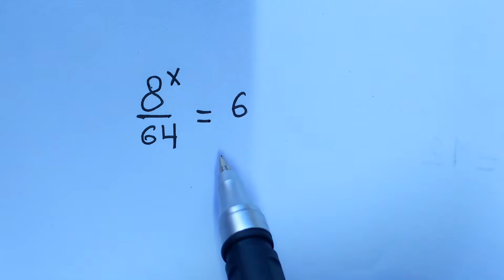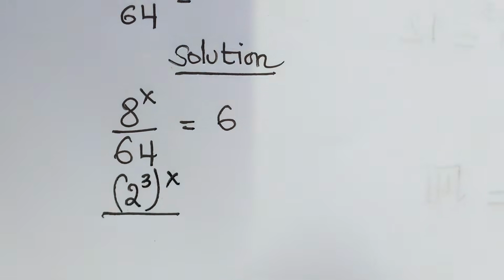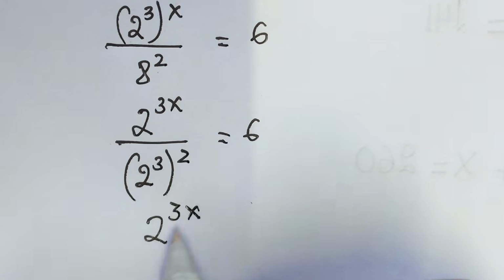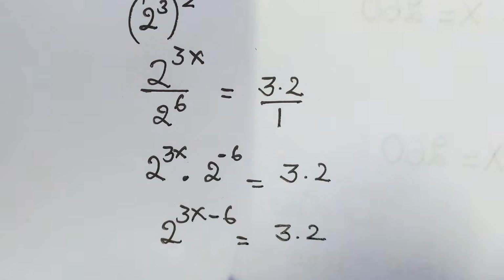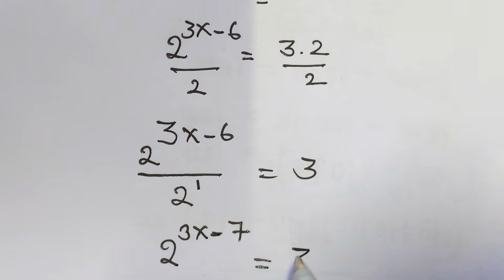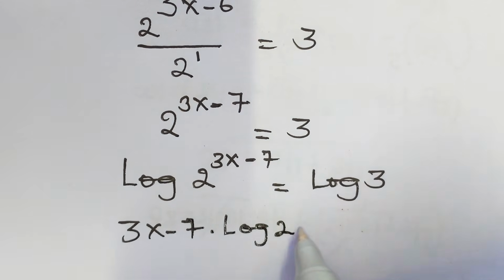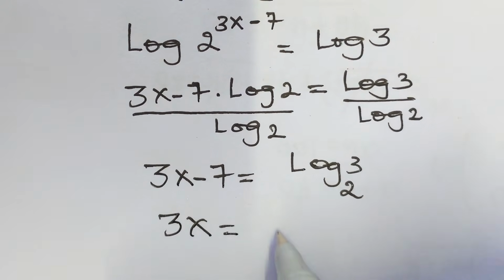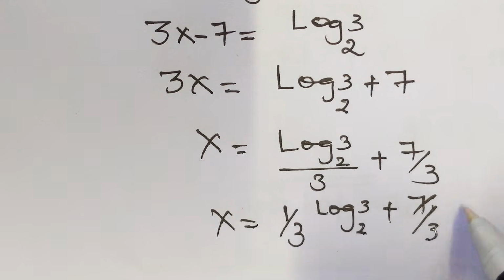Solve for x in this nice exponential equation | Math Olympiad Mathematics